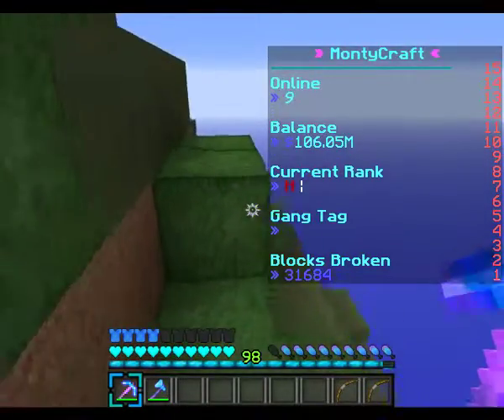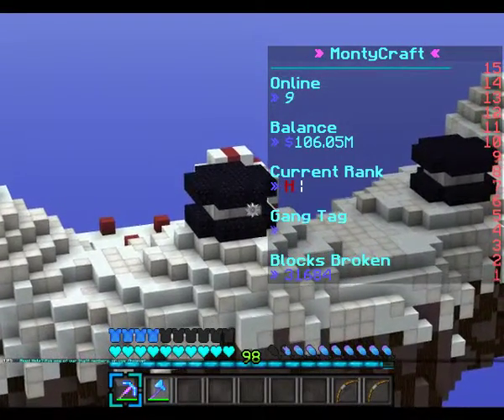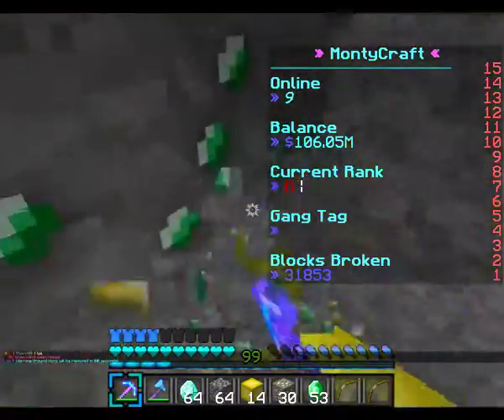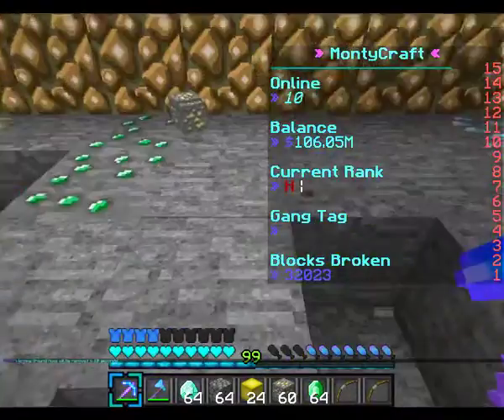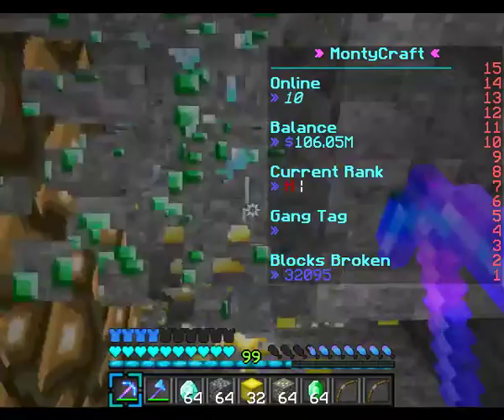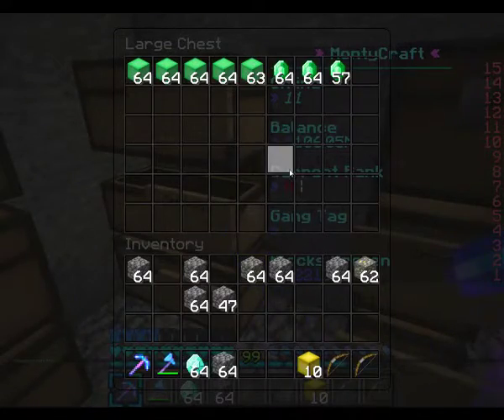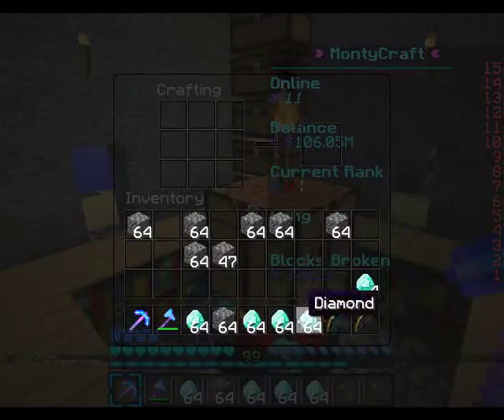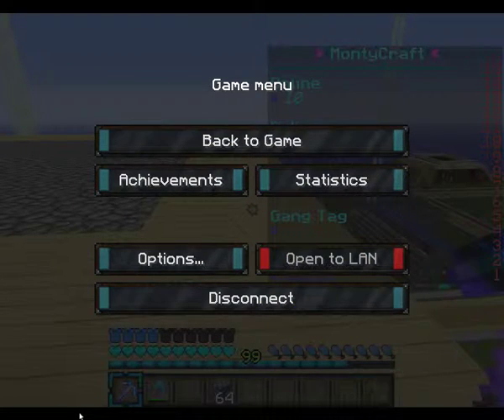Some stuff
Yep.